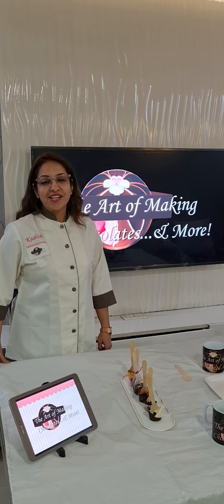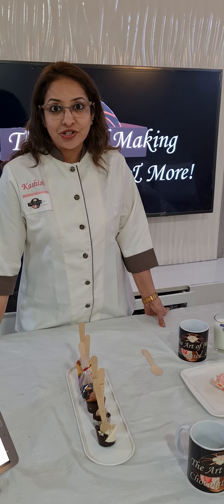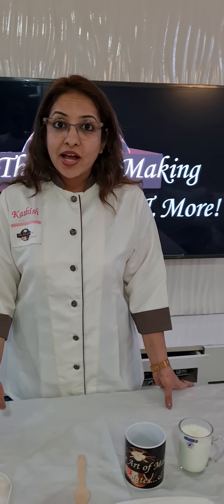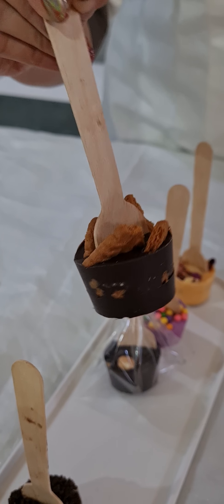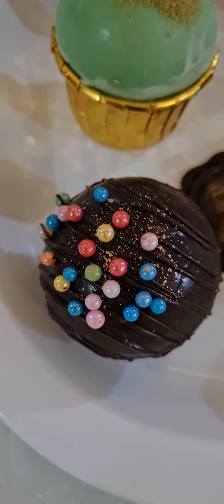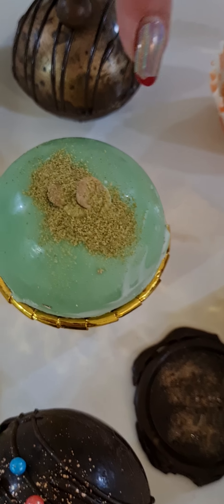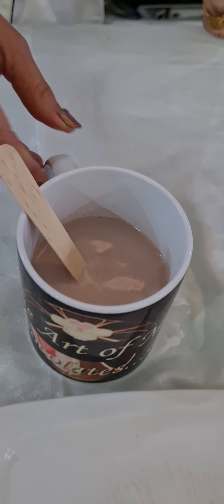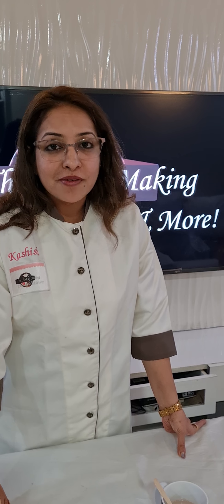Hot Chocolate Stirrers & Hot Chocolate Bombs (Best Combination And Value For Money Class)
Overview
Hot Chocolate Bomb Is Basically A Hollow Chocolate Ball Filled With Marshmallows And Hot Cocoa Mix. The Neat Treat Turns Any Mug of Hot Milk Into A Streaming Mug of Hot Chocolate, Complete with Marshmallows, in a matter of Seconds.

Hot Chocolate Stirrers /Hot Chocolate Spoons/Hot Chocolate Sticks Are Flavoured, Decorated Meltable Chocolates Which Can Be Eaten As It Is And /Or Dipped And Mixed In Hot Milk And Enjoyed As A Hot Flavoured Beverage.
The Same Flavoured Chocolate Stirred In Hot Milk Can Be Kept In The Fridge For A Few Hours And Enjoyed As A Cold Flavoured Beverage.

Why should I take up this course?
Students Can Learn And Get Trained To Make Hot Chocolate Stirrers (Which is Our Most Loved Class) Along With Firely Trending Hot Chocolate Bombs,Thus Benefitting By Learning And Getting Trained To Make Combination of Two Trending Chocolate Delicacies In One Class.

Chocolate Colouring –Technique & Methodology Is Extensively Covered In This Class.

Flavoured Delicacies Appeal to Personnels of All Ages Be it Children, Teenagers, Adults, Senior Citizens.

Opens Doors to Attractive And Innovative Gifting Solutions for All Ages.

What will I learn in this course?

Theoretical introduction about Chocolates. Difference Between Compound And Couverture Chocolate Explained in detail.

 We Transparently Share Brand of Chocolates Avaliable in Market, Recommend Which Brand To Use .

Correct And Precise Methodology And Technique Required To  Colour Chocolate To Attain Smooth Texture And Shine And Appropriate Colour Parity As Per Flavour.

Ingredients, Brand of Same, Cost of Same, From Where The Same Can be Procured, Websites and Suppliers Shared Transparently

Shelf Life of Each Flavour Explained.

Wrapping Styles , Variations Practically Shown.

Presentation & Packaging Ideas Shown And Discussed.

Costing of Each Stirrer & Chocolate Bomb Along With Weight Discussed.

Detailed Pdf Recipes Will Be Provided

 Class Training And Teaching Includes :

Practical Live demonstration of Making Process would be shown during the class exclusively on the Preferred Video Platform of Art of Making Chocolates.
 Flavours Which We Teach And Train Students to Make (Each And Every Variety Is Shown Practically Live InFront Of Your Eyes)

Hot Chocolate Bombs:
·        Cocoa Bombs
·        Matcha Bombs
·        Granola Bombs
·        Traditional Thandai Bombs
·        Bournvita Bombs
·        Coffee Bombs
·        Pinata Heart Chocolate Bomb

Hot Chocolate Stirrers:

·        Black & White
·        Biscoff Classic
·        Bubblegum
·        Cookie And Cream
·        Nutella Hazel Nut
·        Dry Fruit Masala

The Art of Making Chocolates…& More!!! Promise
Best Combination & Value For Money Class.
Students To Experience Motivational Training With Loads of Innovation and Variations.
Interactive Healthy Interaction Encouraged.
After Class Support, During Making Process.

Enroll And Register For Our Moved Loved And Value For Money Combination Class of "HOT CHOCOLATE STIRRERS AND HOT CHOCOLATE BOMBS"

CALL or WhatsApp Kashish on 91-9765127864 /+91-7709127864.